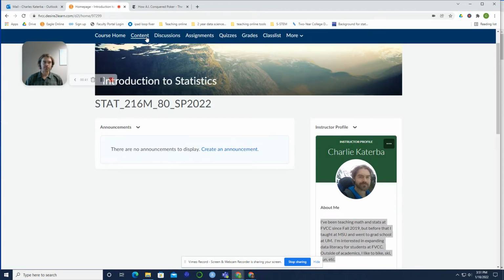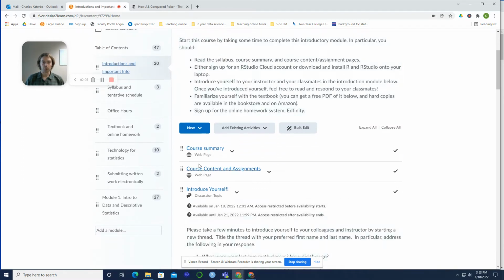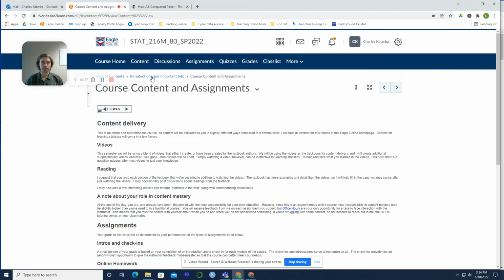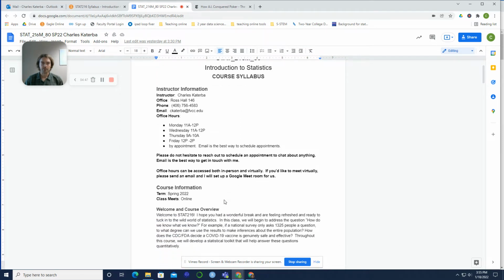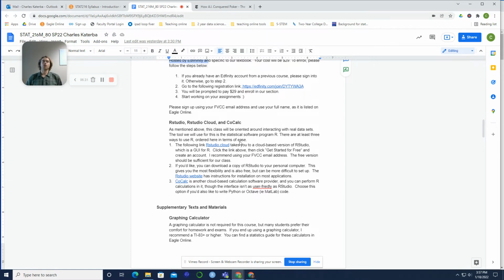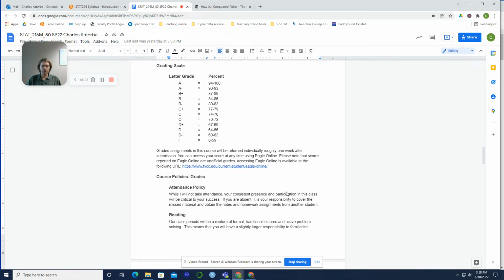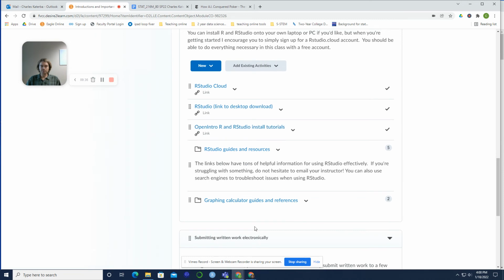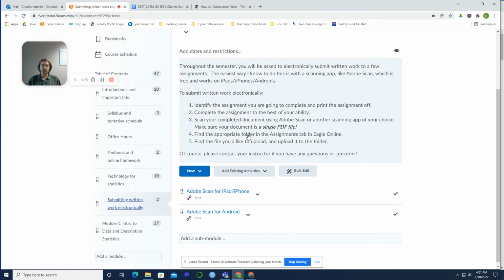STAT216 Intro S22